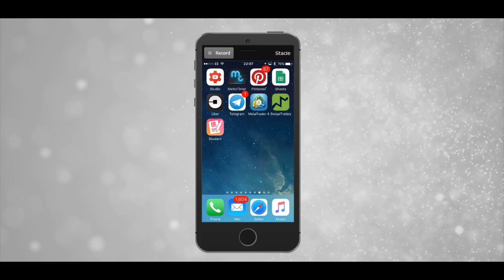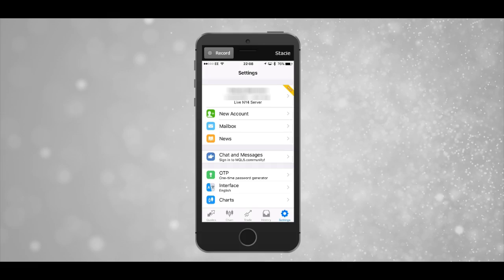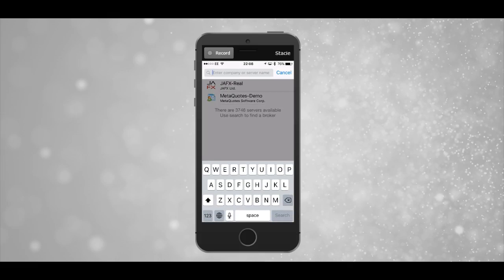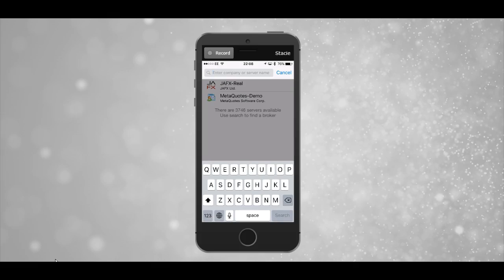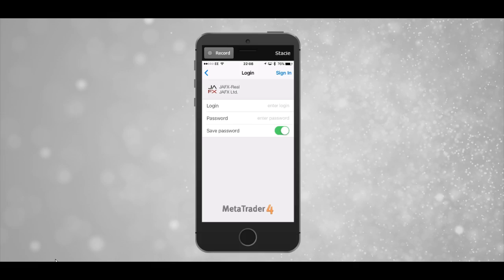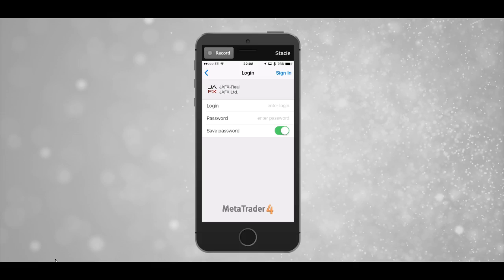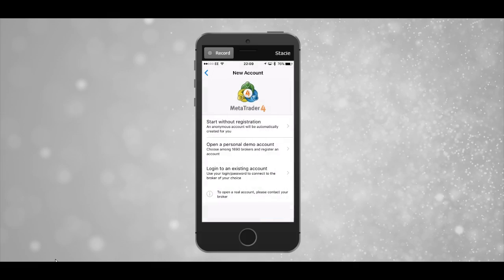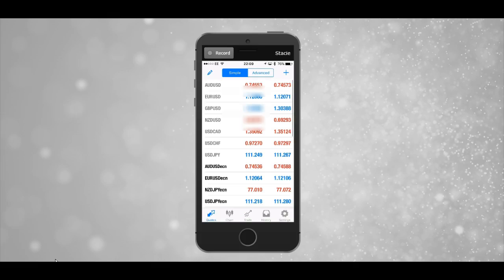Connecting Your Broker Account To MT4 on your phone (IOS)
This demonstration is showing you how to connect your brokerage account to MT4 on your phone. I have used an Iphone in this demonstration. The android procedure is a little different!

The broker I use is IC Markets, here is a link to their site: